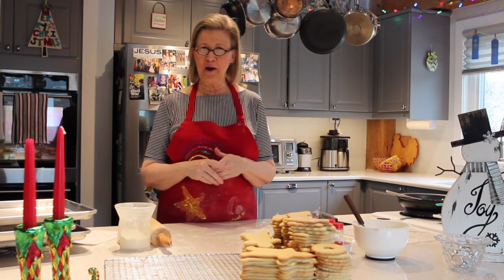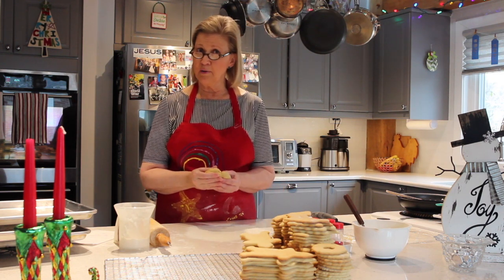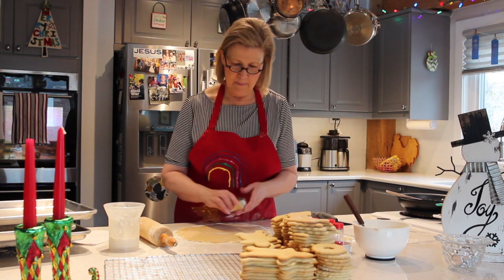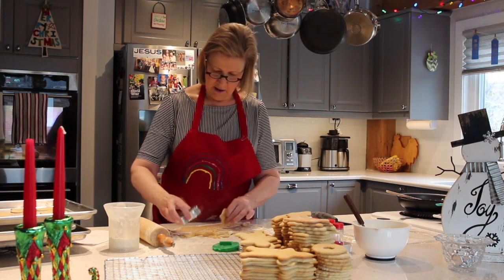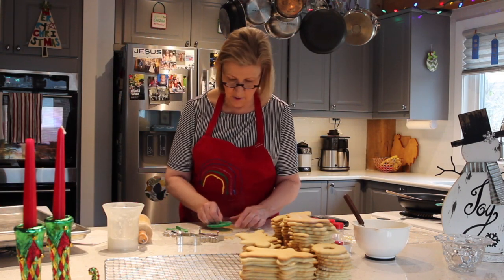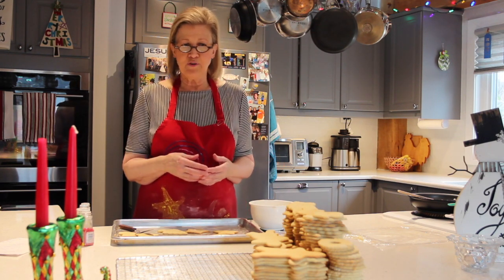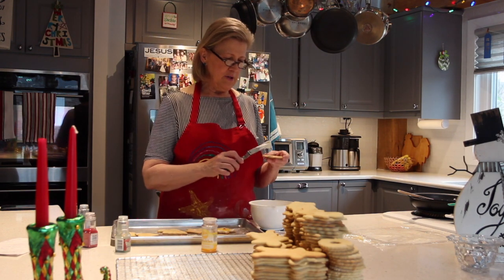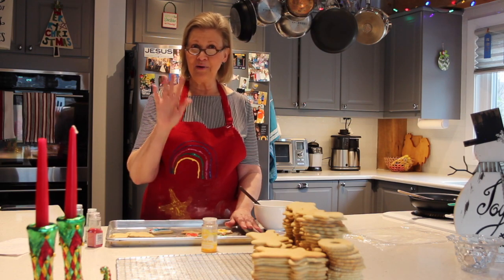Cutout Cookies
I share my delicious Christmas Cookie recipe on my video this week! I have so many special memories making cookies with my family! Give it a try and tell me how you like them!

Christmas Cookies

1 stick butter, softened
1 C Sugar
1 Egg
1/2 C Buttermilk
1 tsp Vanilla or 1/2 tsp Nutmeg
1 tsp Baking Soda
1/2 tsp Salt
3 1/4 C Flour

Cream together butter and sugar until light and fluffy
Add eggs and vanilla or nutmeg
Mix well and add soda and salt
Add buttermilk and then flour
Roll and cut into cookie shapes
Bake at 400 for 5-7 minutes on sheets sprayed with cooking spray.

After cooling, decorate with frostings and sprinkles.

Frosting

1 stick butter, softened
4 C Powdered Sugar (1 lb)
1 tsp vanilla
1/2 C milk
Few drops food coloring

Add more milk or powdered sugar, if needed, for right consistency.

Freeze well before or after frosting.